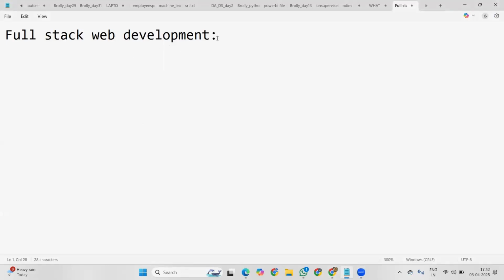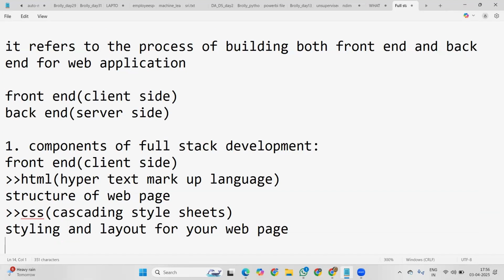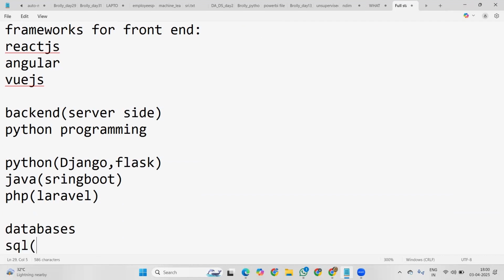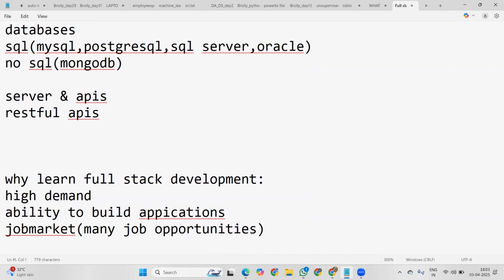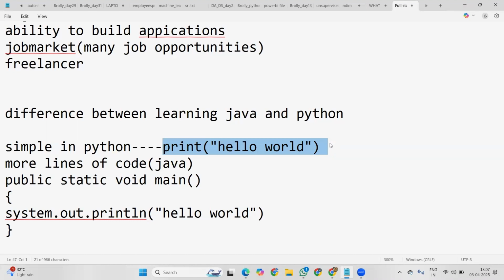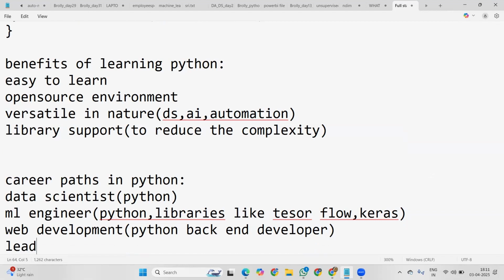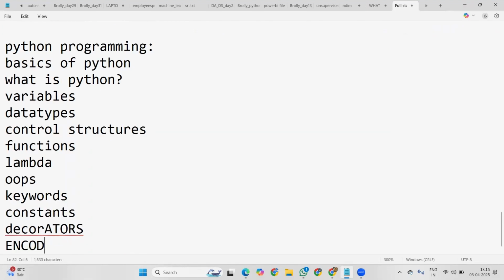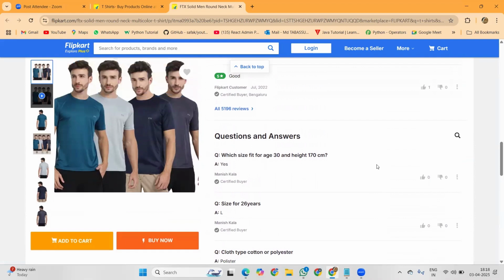Python Full stack Development Telugu Tutorial for Beginners | Part - 1 | Brolly Academy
Title: Python Demo for Beginners | Learn Python in 10 Minutes
Welcome to this Python Demo for Beginners! 🚀
If you're just starting your Python programming journey, this is the perfect video for you. In this quick and practical tutorial, you'll learn the basics of Python in just 10 minutes – no fluff, just hands-on coding!
Contact to 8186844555 for FREE DEMO 🔥 🔥 🔥
enroll Nowwww!!!1
In this Python demo, we cover: ✅ What is Python?
✅ Python syntax and indentation
✅ Variables, Data Types, and Print Statements
✅ Real-time examples and explanations
Whether you're a student, job seeker, developer, or a complete beginner, this video will help you build a solid foundation in Python.
Python Demo for Beginners | Learn Python | Brolly Academy
🔥 Why Learn Python?
• Most in-demand programming language of 2025
• Used in Data Science, Machine Learning, Web Development, and Automation
• Simple, easy-to-learn, and beginner-friendly
• Great career opportunities and high-paying jobs
This is a demo class of our full Python course.
• Professionals upskilling into Python
• Anyone looking to switch careers to IT
💡 What’s next? 👉 Check out our full Python course (link coming soon!)
👉 Watch our upcoming tutorials on Data Structures, OOP, Python Projects
• Python Tutorials
• Real-time Projects
• Interview Questions
• Resume Building Tips
• Career Guidance
📌 points:
Introduction
What is Python?
Writing First Python Code
Variables and Data Types
Real-Time Python Demo
Final Tips